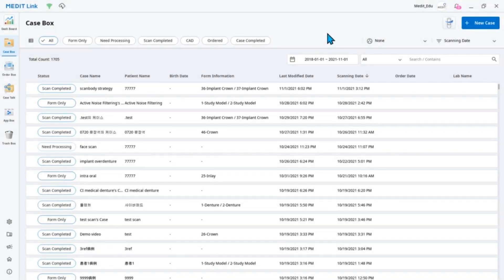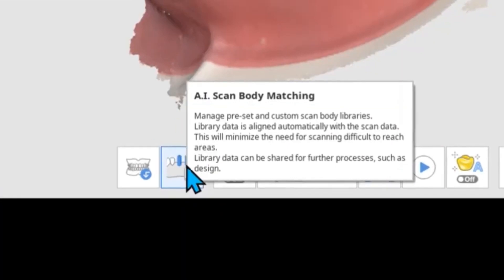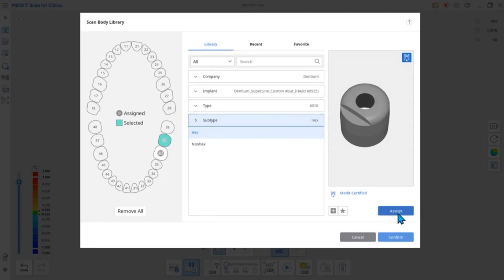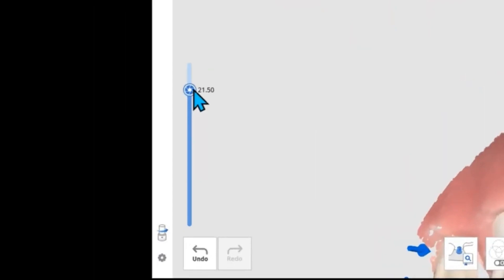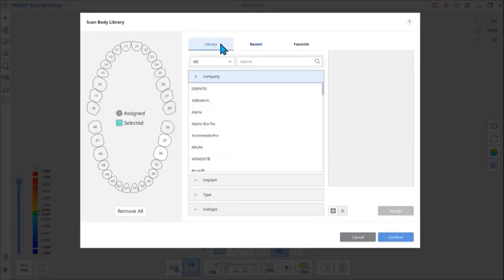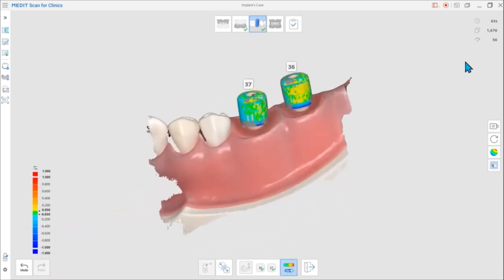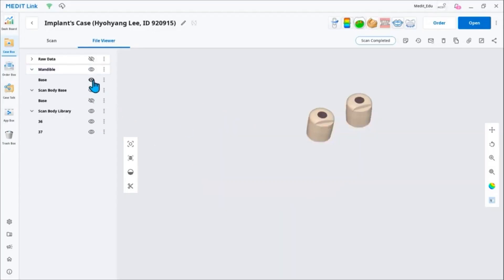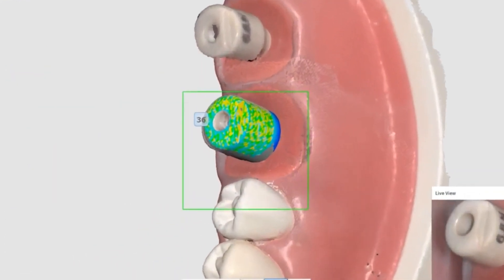AI Scan Body Matching (ENG)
You can manage scan body libraries.
This library data is automatically aligned with the scan data, minimizing the need to scan hard-to-reach areas when scanning.